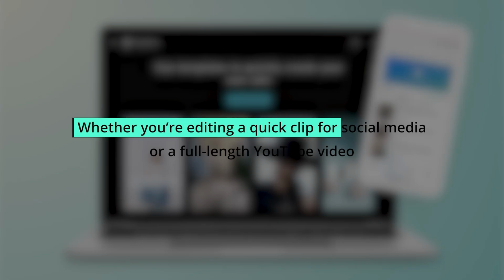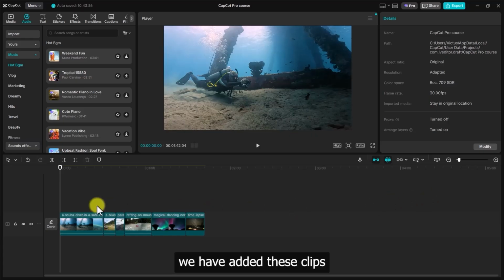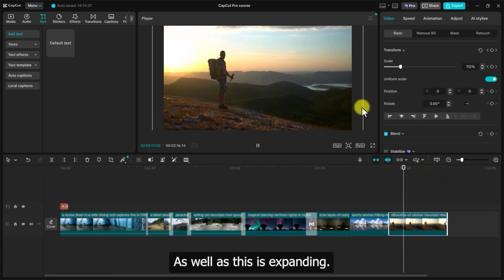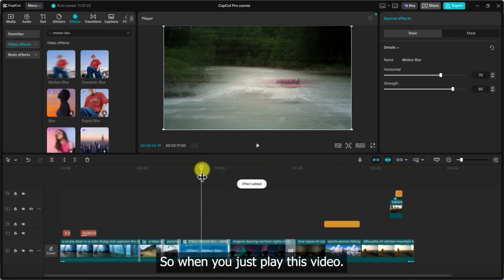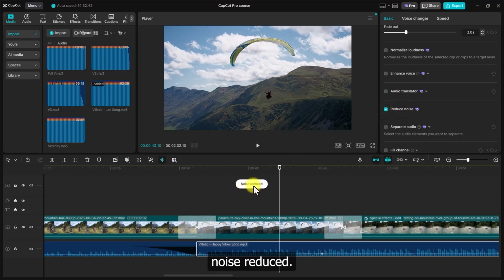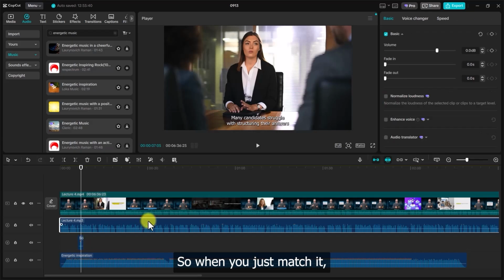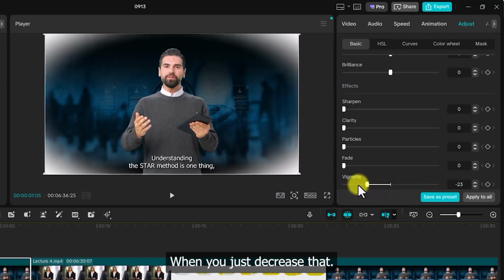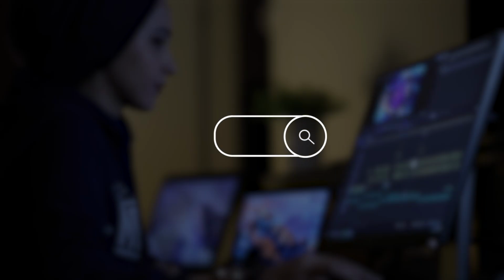CapCut Pro Masterclass: Pro-Level Edits with CapCut | Advanced Video Editing Techniques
Ready to take your video editing to the next level? This advanced CapCut Pro course is your shortcut to editing like a professional creator. Whether you make YouTube videos, Reels, or TikToks, you’ll learn how to use transitions, color grading, motion graphics, and sound design to make your videos stand out.

📱 Course Requirements:
 A smartphone, tablet, or PC with CapCut installed (mobile or desktop)
 Basic understanding of video editing (from CapCut Made Easy or equivalent)
 Access to music, sound effects, or sample footage
 A creative mindset and willingness to experiment

✨ What You’ll Learn:
 By the end of this course, you’ll be able to:
 ✔️ Master advanced transitions and custom animations
 ✔️ Use keyframes and motion effects for cinematic results
 ✔️ Sync sound, music, and visuals like a pro
 ✔️ Apply color grading and correction to create cinematic tones
 ✔️ Add motion graphics, overlays, and dynamic text
 ✔️ Build multi-layer edits for visually rich videos
 ✔️ Mix audio tracks and create your own sound design
 ✔️ Export polished videos ready for social media or clients

📚 Course Curriculum:
Module 1: Advanced Tools and Setup – Explore CapCut’s Pro features and set up your workspace for seamless editing.
 Module 2: Transitions and Motion Effects – Learn smooth transitions, custom animations, and motion graphics.
 Module 3: Sound Design and Audio Sync – Create immersive sound experiences that match your visuals perfectly.
 Module 4: Color Grading and Visual Polish – Master cinematic color correction and fine-tuning techniques.
 Module 5: Final Project – Edit Like a Creator – Apply everything you’ve learned in one professional video project.

👥 Who This Course Is For:
Creators ready to upgrade from basic to advanced editing
Aspiring YouTubers, influencers, or marketers
Freelancers offering video editing services
Anyone who wants to make visually stunning content using CapCut Pro
With practical lessons, real examples, and creative challenges, this masterclass will help you edit faster, think creatively, and make every video look professional.

🕒 Timestamps / Video Breakdown:

00:00:00 Introduction to CapCut’s Pro Features
00:06:07 Setting Up Your Project for Success
00:14:00 Types of Transitions in CapCut
00:20:29 Custom Transitions and Animated Effects
00:29:00 Introduction to Motion Graphics in CapCut
00:38:47 Advanced Motion Effects and Layering
00:51:03 Editing Sound: Advanced Tools and Features
00:58:58 Sound Design: Adding Layers of Audio
01:05:51 Audio Syncing with Video
01:11:20 Creating a Soundtrack for Your Video
01:15:42 Color Correction and Color Grading
01:22:08 Fine-tuning Your Visuals for Impact
01:26:21 Multi-Layer Editing for Complex Projects
01:35:35 Compositing and Visual Storytelling

👉 Start learning CapCut Pro Masterclass: Edit Like a Creator and make every video you create look cinematic, professional, and unforgettable!

🚀 High-Performance Hashtags (SEO + Discovery Optimized)